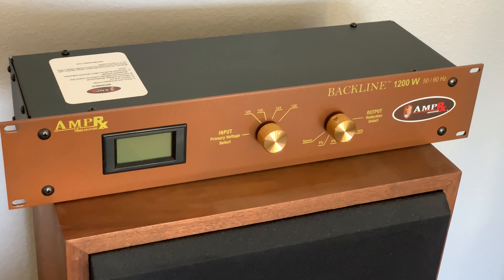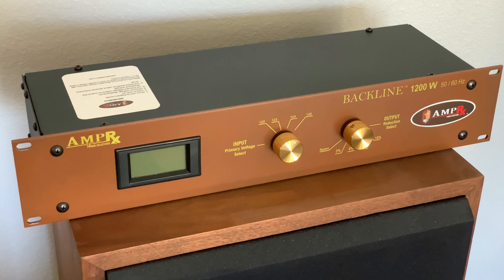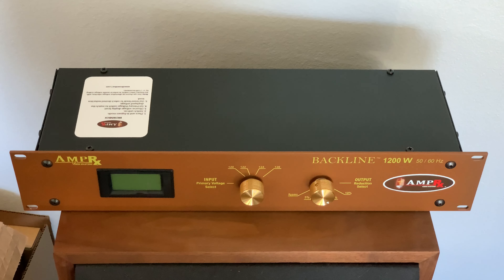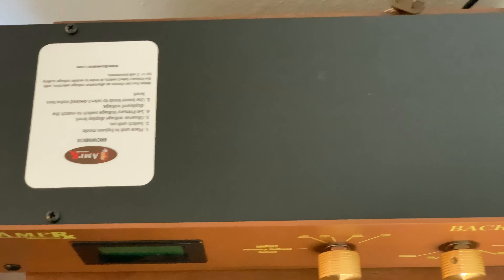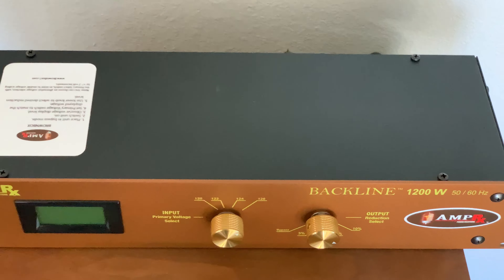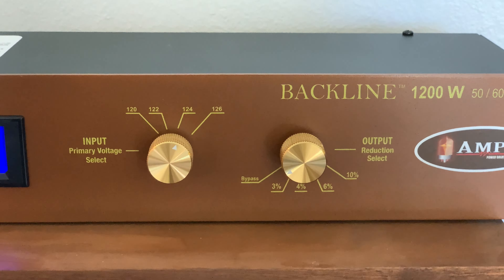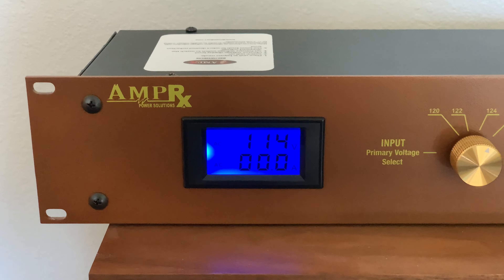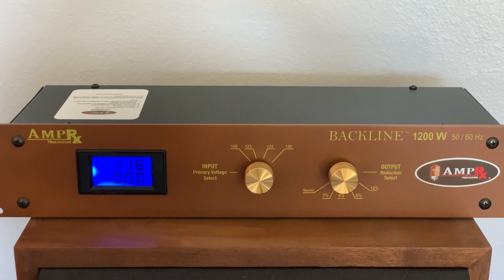AmpRx BrownBox Backline 1200W Voltage Reducer for Tube Amps